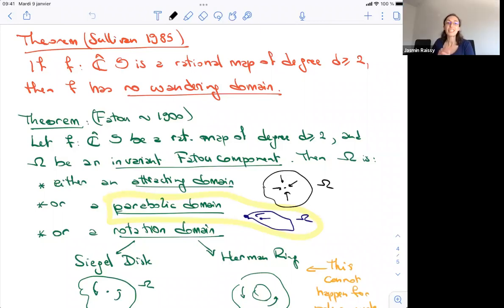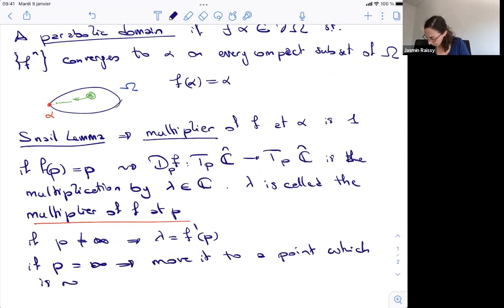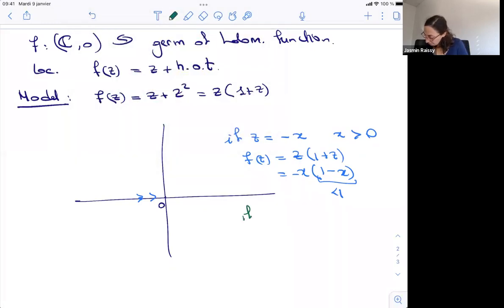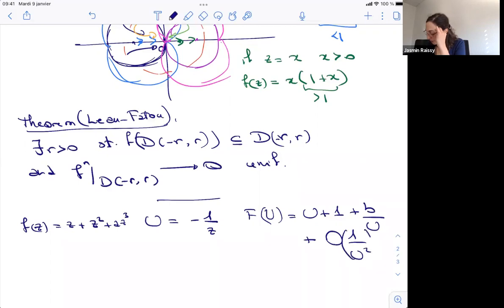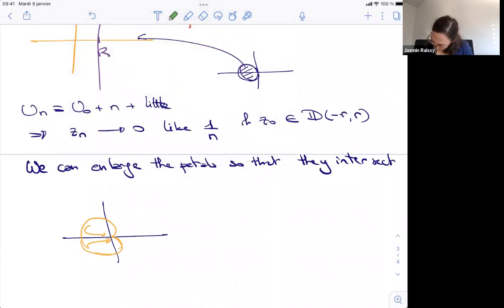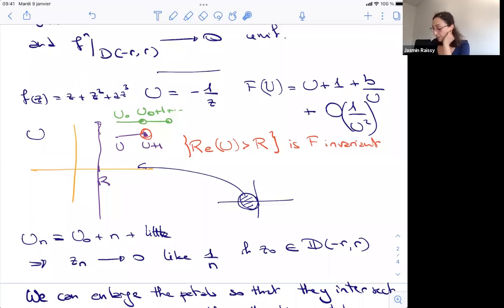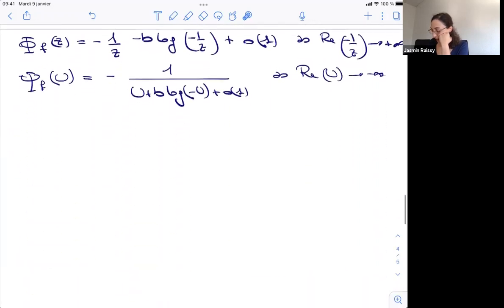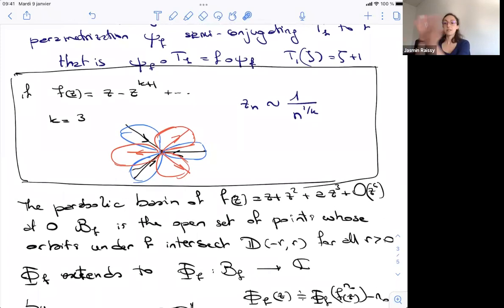VI EBSD: Minicourse 4 (Lecture 2)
Speaker: Jasmin Raissy (Université Paul Sabatier, França)
Title: Wandering domains for polynomials in higher dimension
Lecture: 2